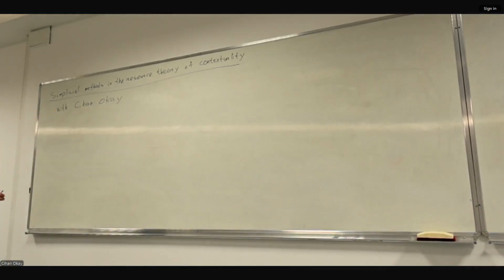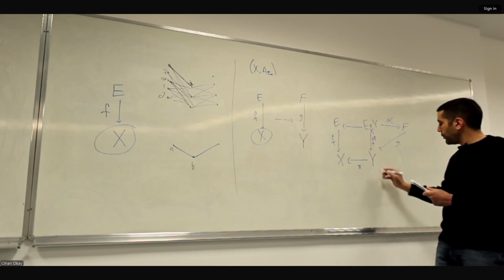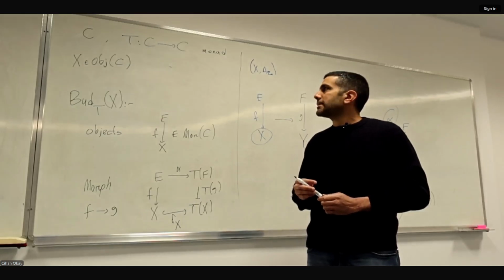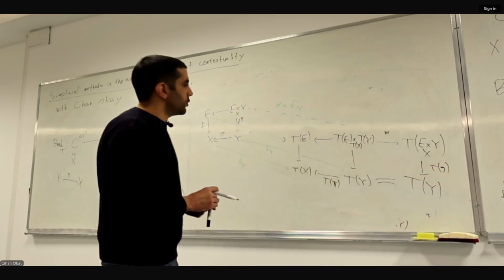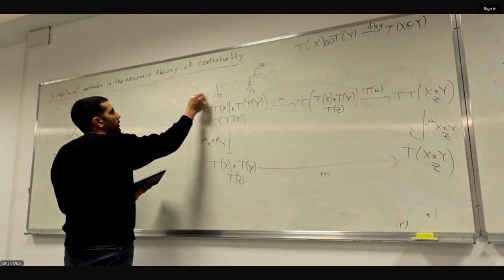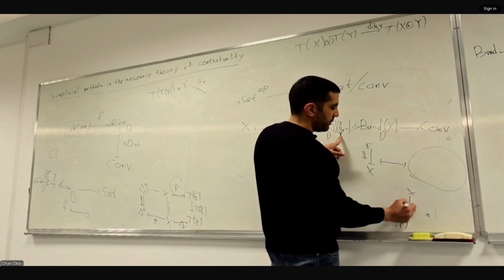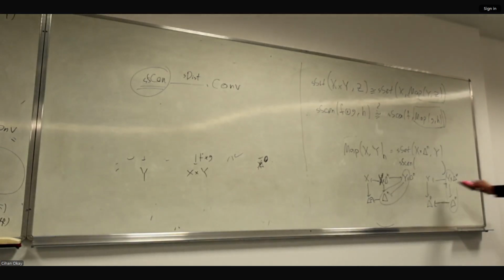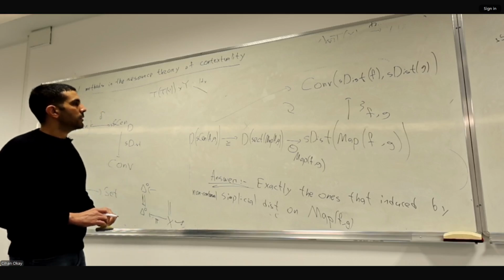BilTop | Aziz Kharoof | Simplicial methods in the resource theory of contextuality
We introduce the concept of a category of scenarios structured over a monad with a gluing operator. Our main examples are the category of simplicial bundle scenarios and the category of stochastic bundle scenarios. Using a relative variant of the Grothendieck construction, we define the simplicial distribution functor, which extends the functor of empirical models. Finally, we leverage contextuality to characterize the convex maps between simplicial distributions, which are convex combinations of maps induced by morphisms in the category of simplicial bundle scenarios.